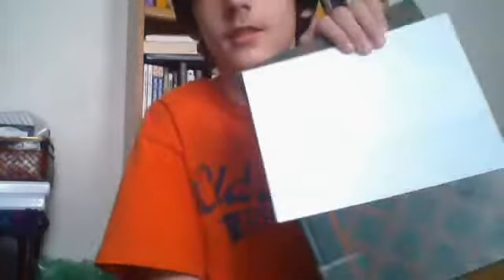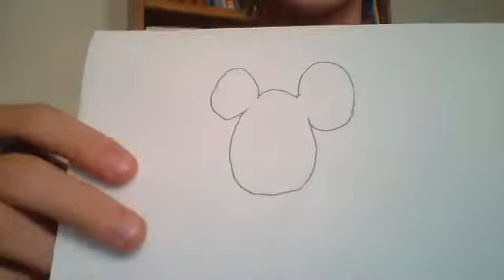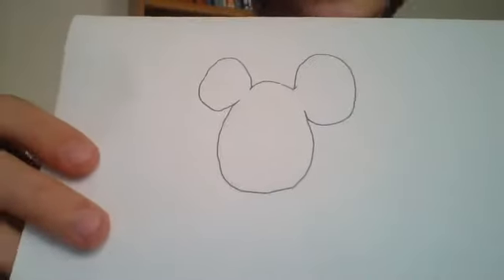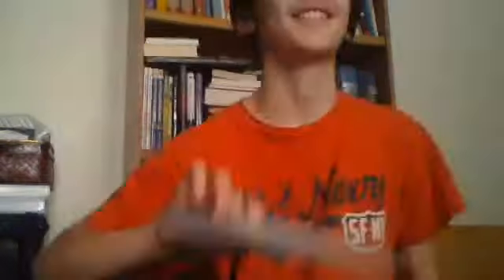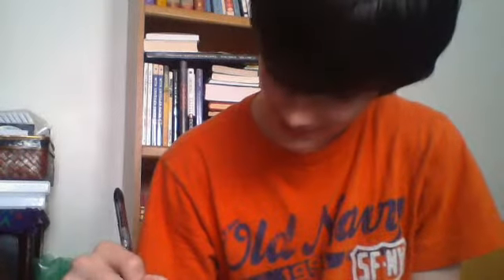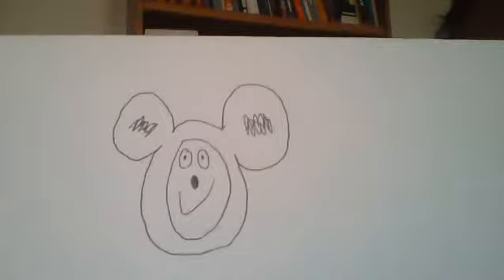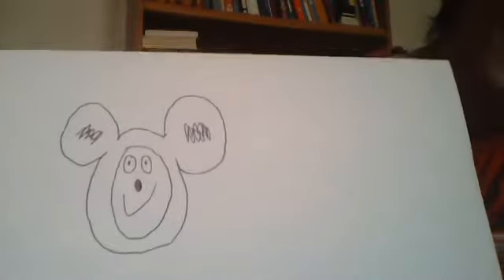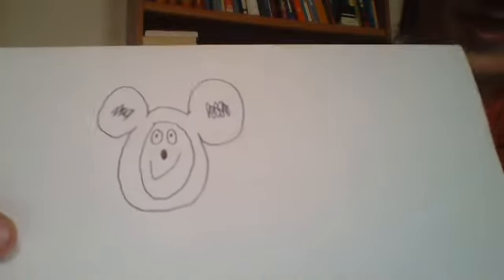how to draw mickey mouse